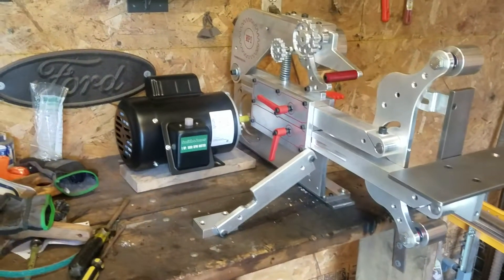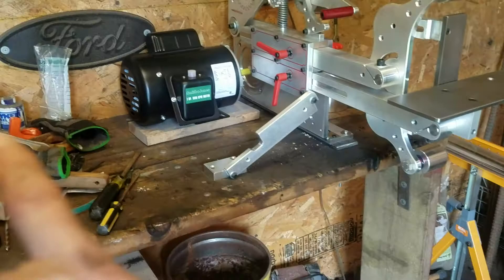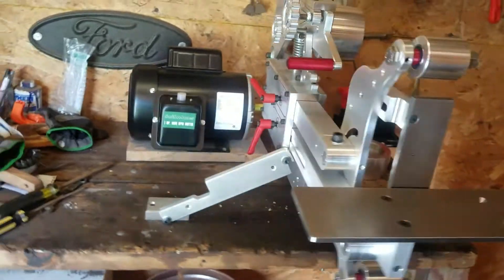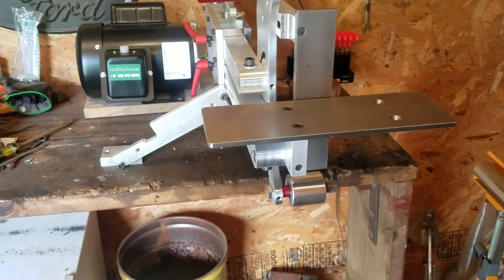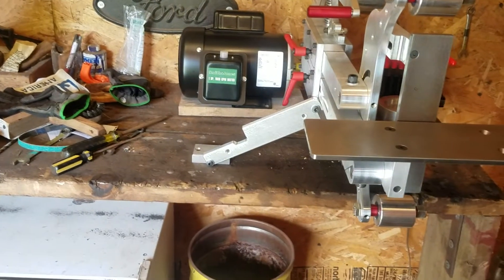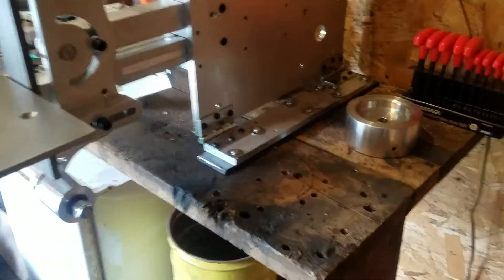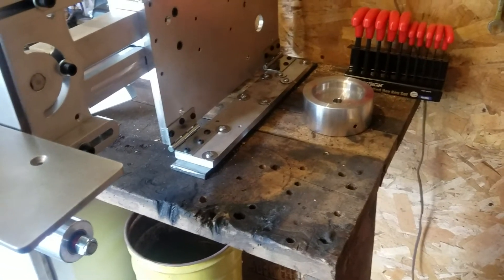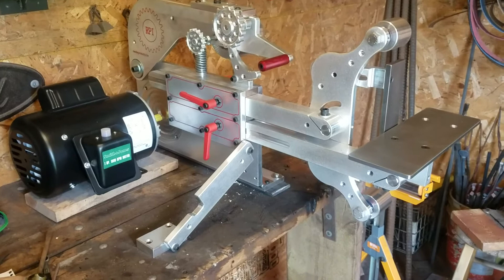The reeder 2x72 all mounted up